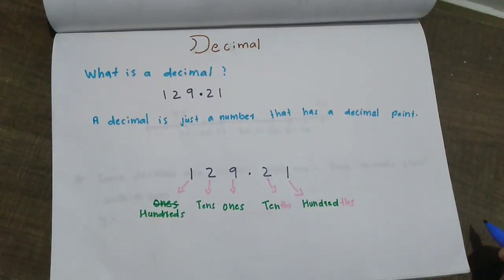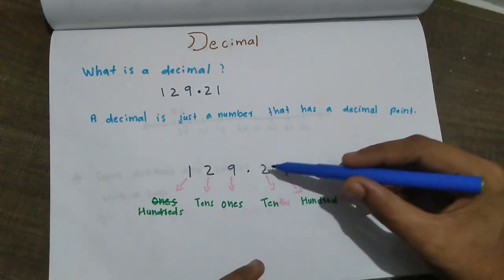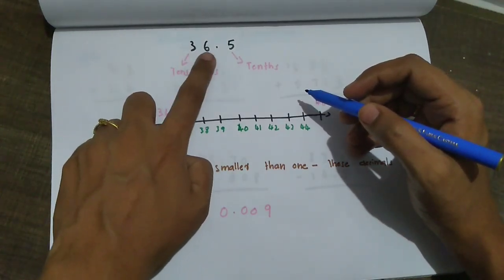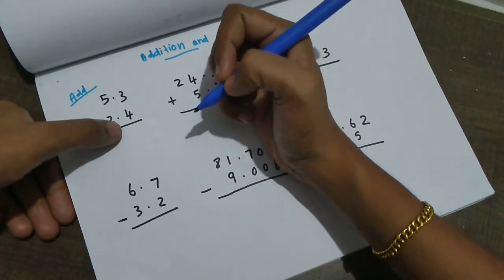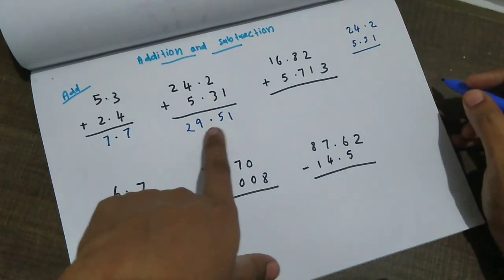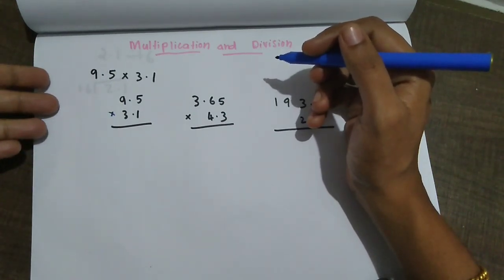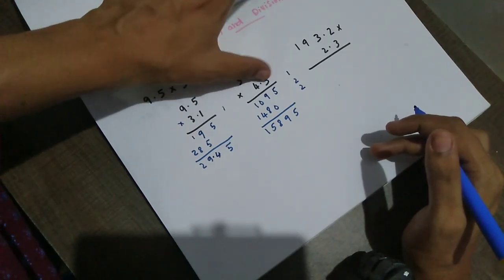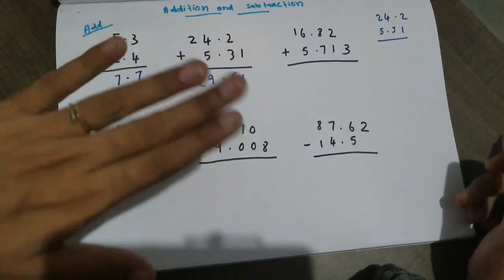How to teach decimal numbers to kids/ addition, subtraction and multiplication/kids Corner Malayalam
Hai friends
Welcome back!!!
Here I'm Sharing how to teach decimal numbers to kids.

PART 1
DECIMAL ADDITION
DECIMAL SUBTRACTION
DECIMAL MULTIPLICATION

Hope you will enjoyed it 😊